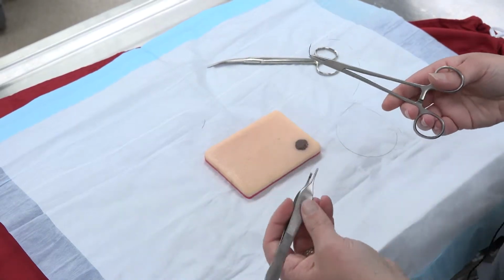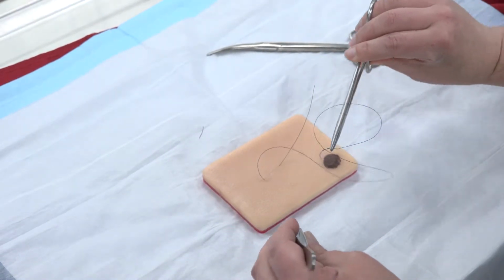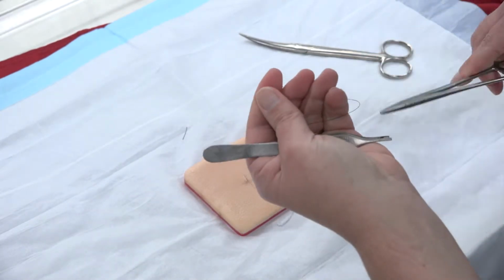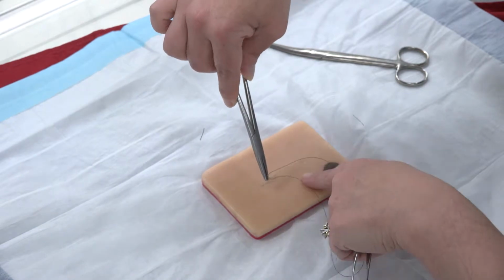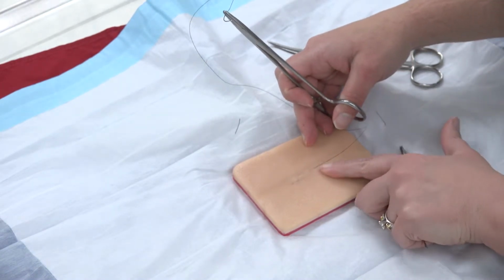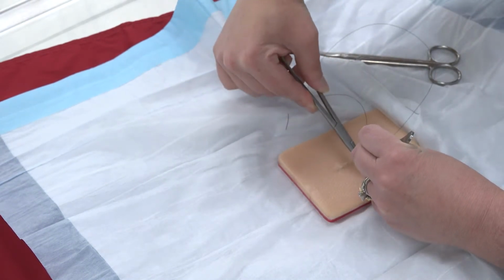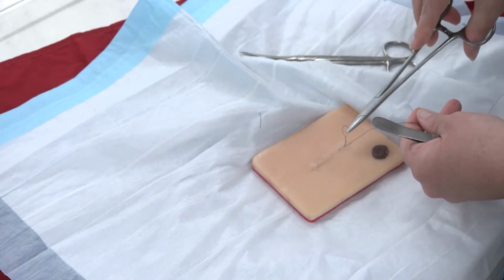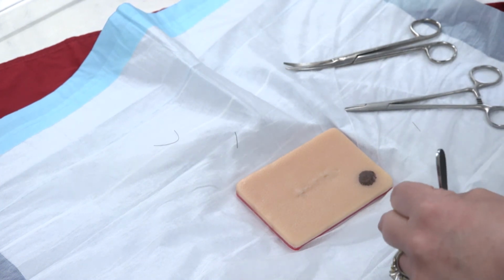Sub Q Pattern